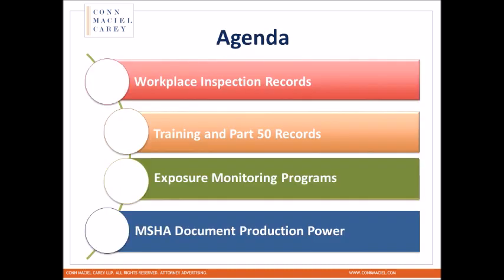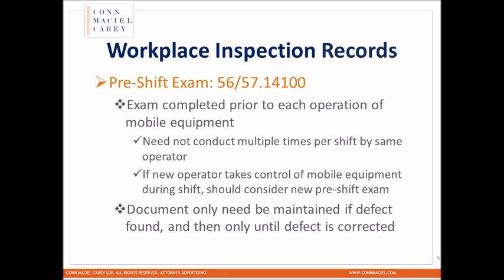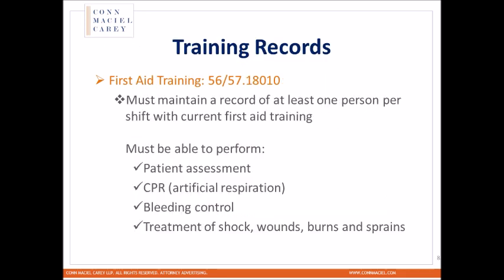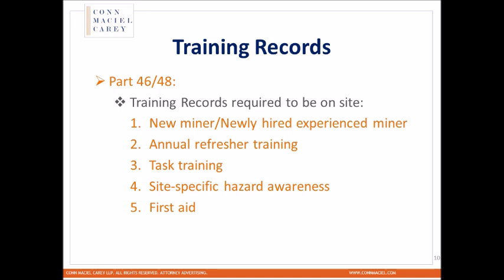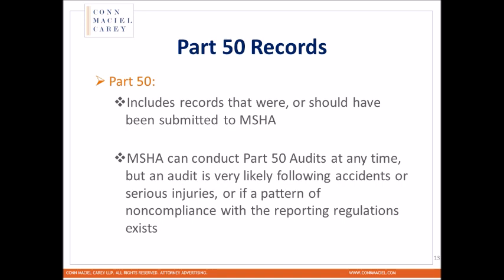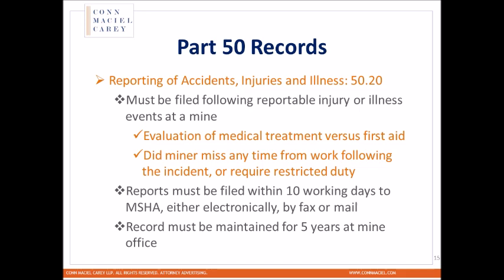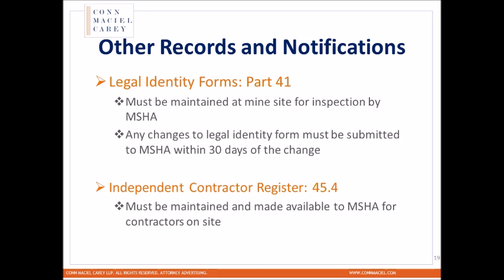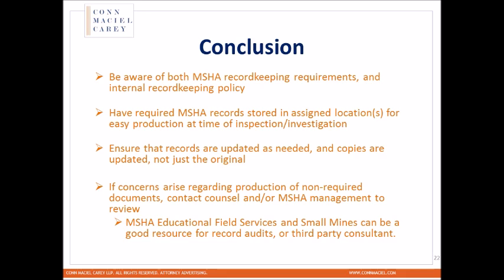MSHA Recordkeeping Requirements and Document Production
A webinar from Conn Maciel Carey LLP.

Use of this video does not in any manner constitute or establish an attorney-client relationship between Conn Maciel Carey and the viewer. This video may be deemed "attorney advertising" in jurisdictions from which it is accessed. The decision to hire a lawyer is a serious one and should be undertaken after consideration of all relevant information, not only information on this video.